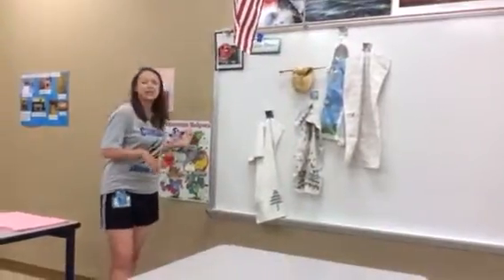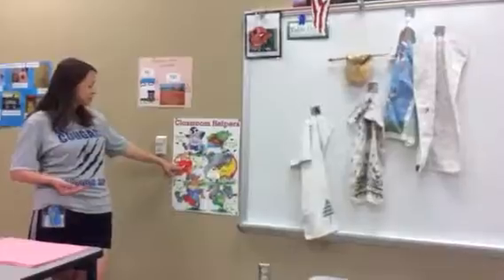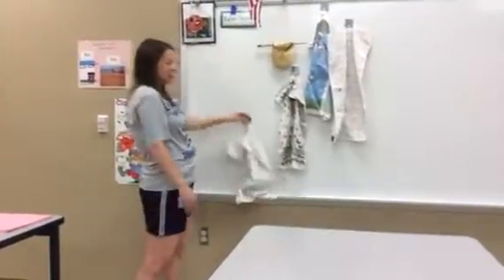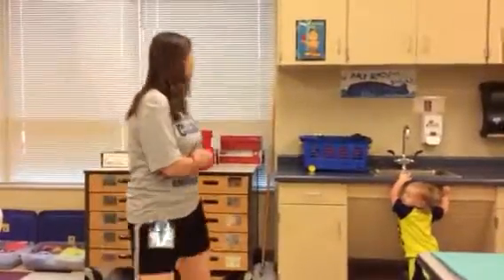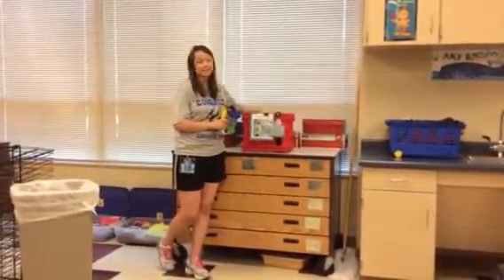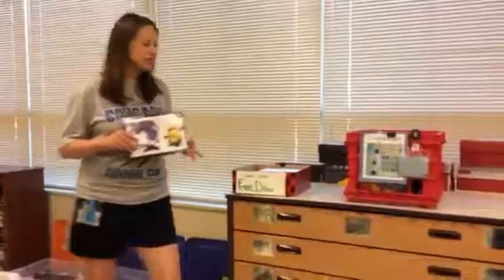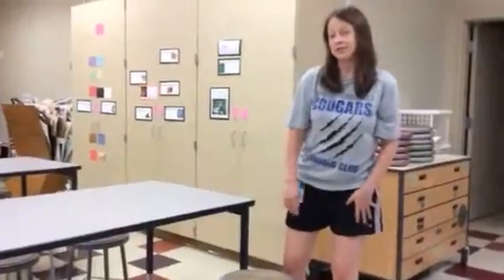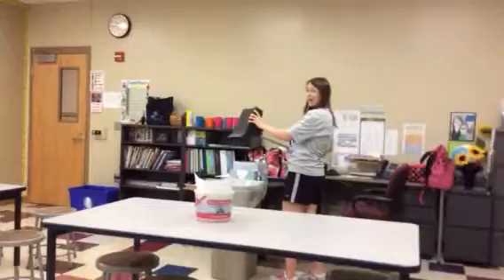2016 Art Room Central